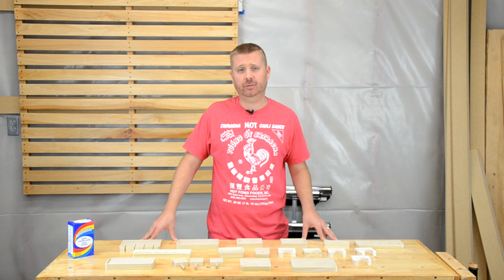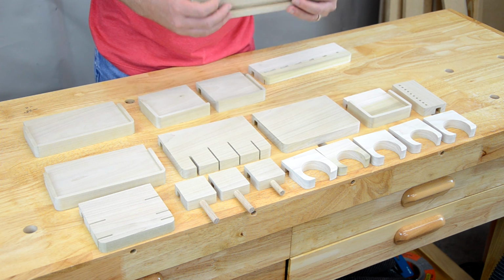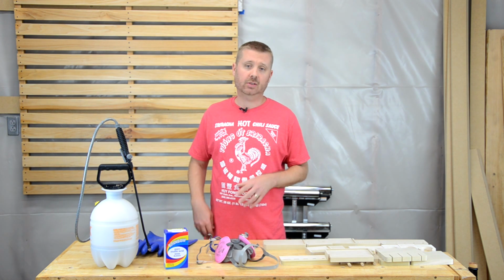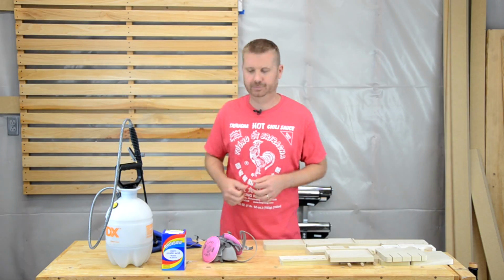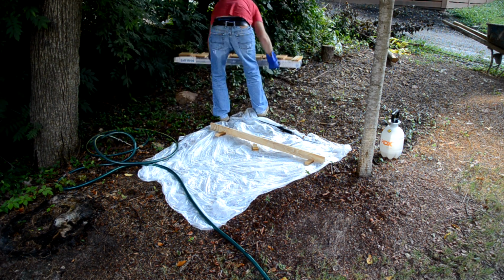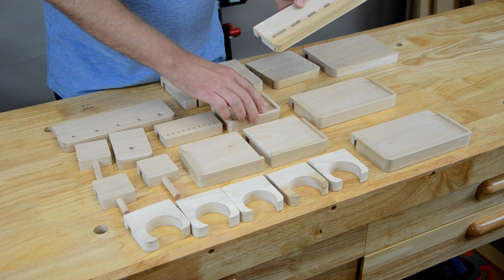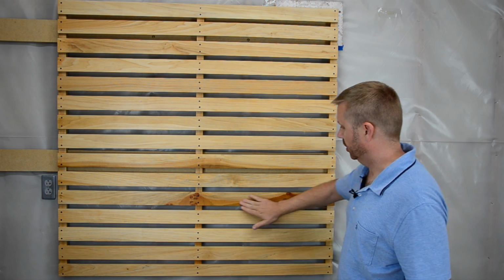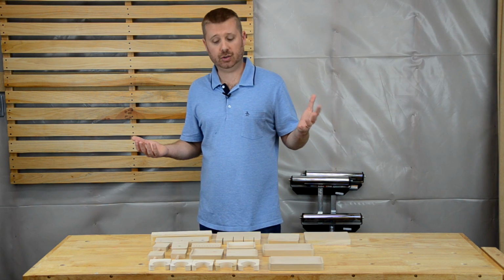Removing Green From Poplar | Making Poplar Look Pretty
Step-by-step instructions on how to use oxalic acid to bleach poplar wood. Poplar no longer has to be reserved for projects that get painted. This affordable hardwood can go from the ugly duckling to a stain quality wood in just a few easy steps.

Chris will demonstrate how to apply oxalic acid on a range of different poplar colors. Additionally, he throws in a few tips for saving time on sanding as well as how to better controller staining poplar.

With poplar there’s not need to go out and purchase a two part wood bleach system. Oxalic acid is all you need and Chris will show you how easy it is.

Connect with Toolbox DIY!